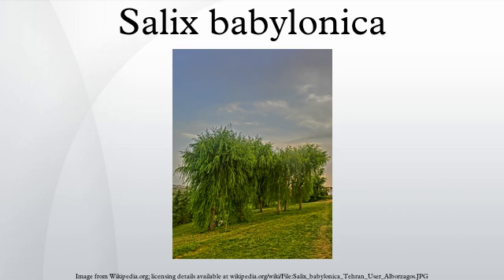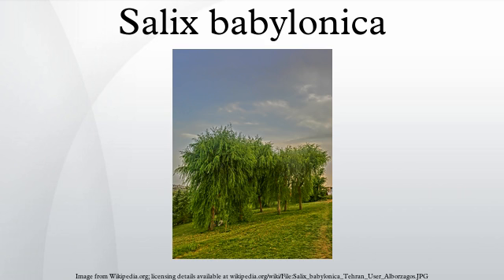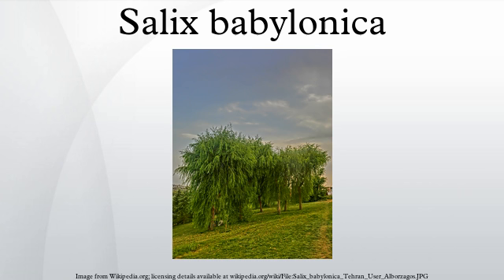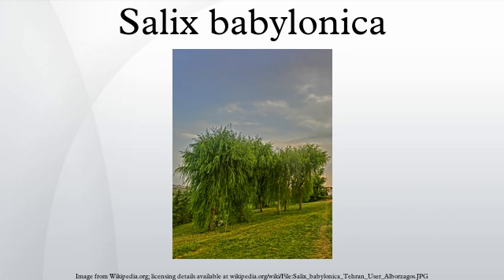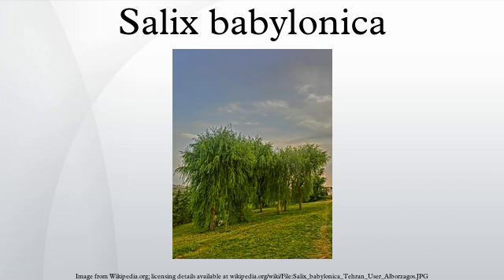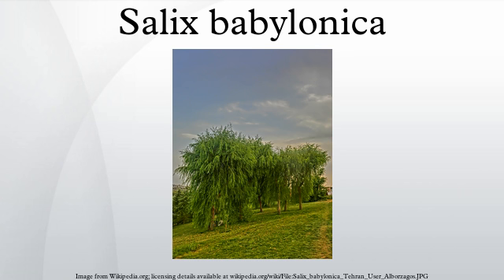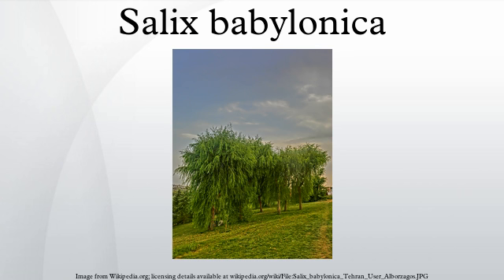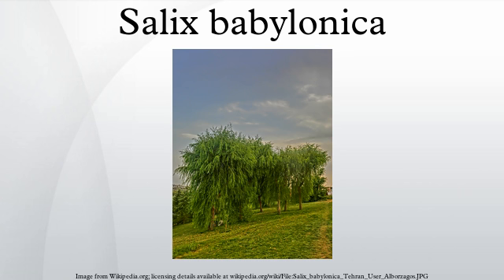Salix babylonica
Salix babylonica is a species of willow native to dry areas of northern China, but cultivated for millennia elsewhere in Asia, being traded along the Silk Road to southwest Asia and Europe.